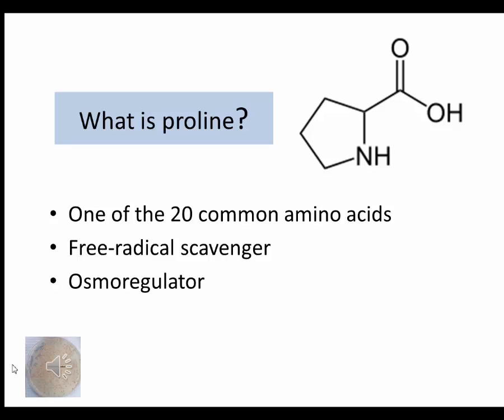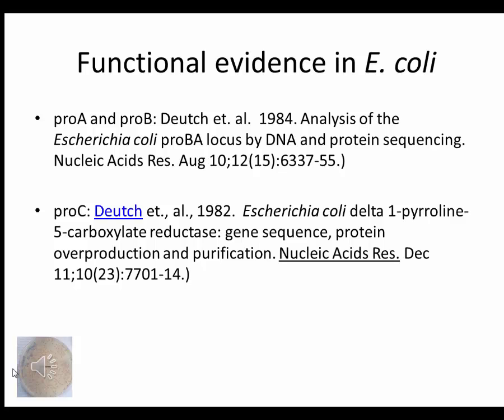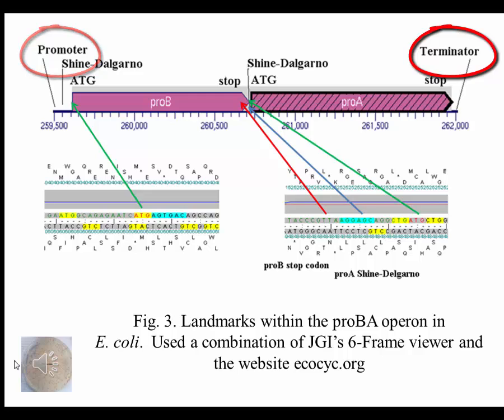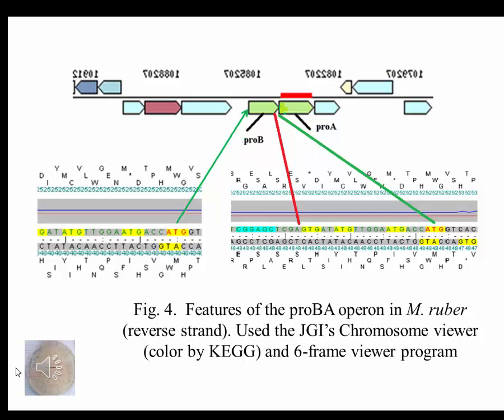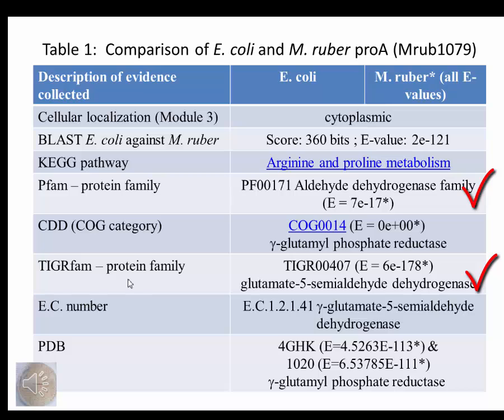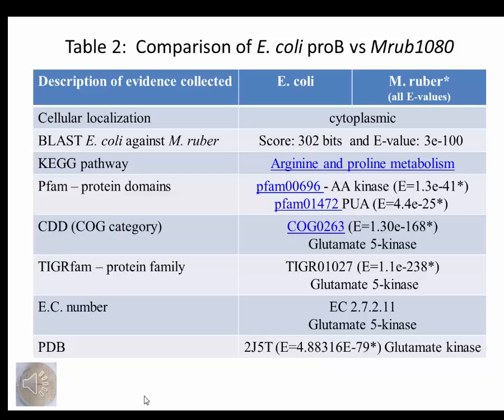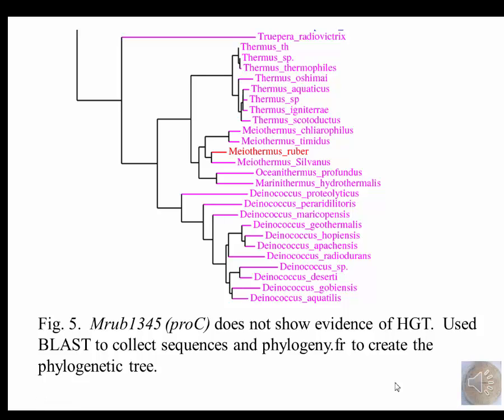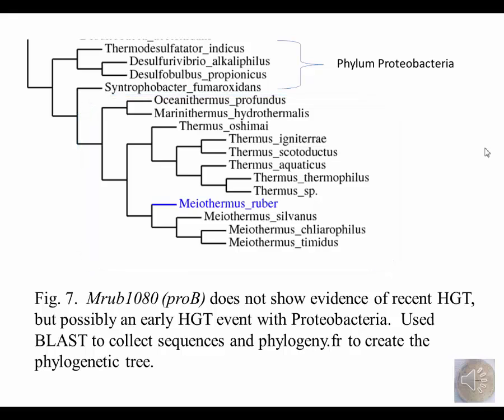Part 1 proline annotation in Meiothermus ruber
This video describes the annotation of the proline biosynthesis pathway in the microbe M. ruber, which was performed by the Molecular Genetics class at Augustana College during the winter term of 2014-15.  it is the first of a three-part video series.